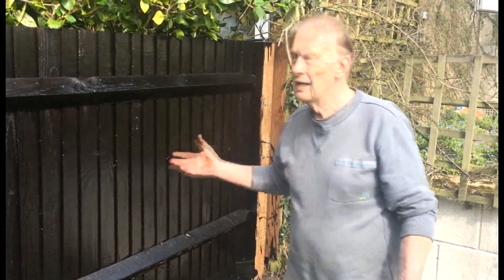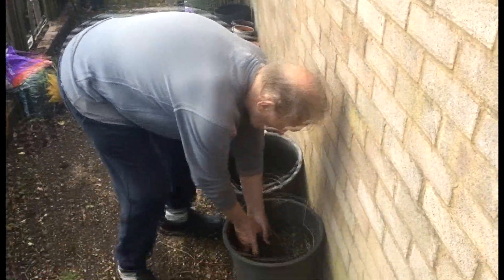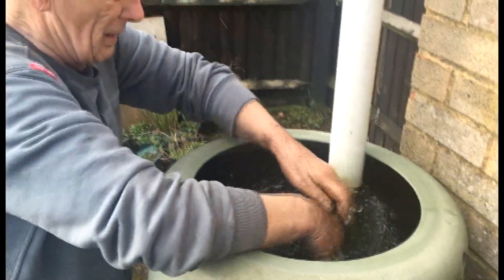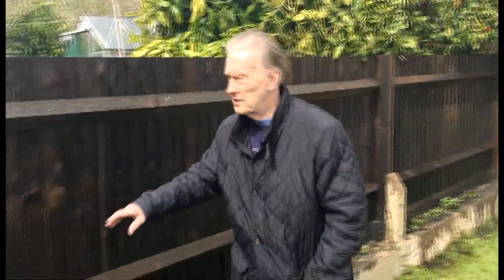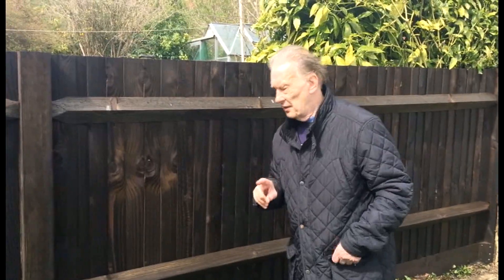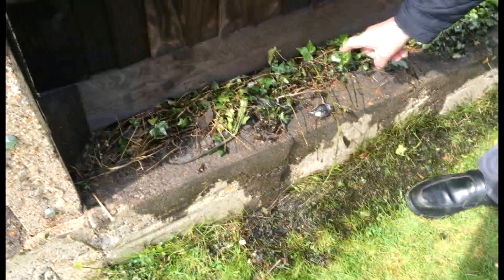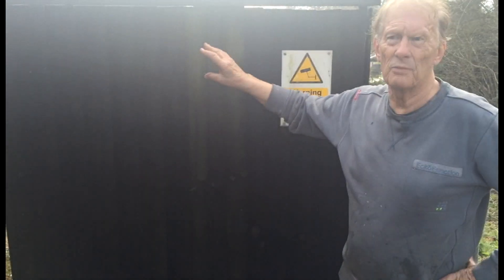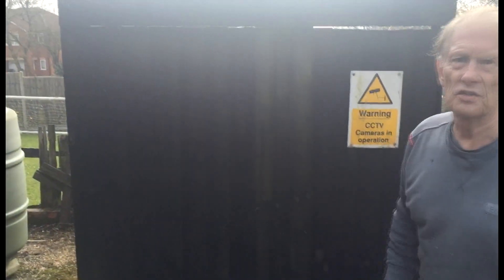How To Preserve Your Wooden Fence With Engine Oil Part 2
See how to preserve your wooden fence using engine oil. We show you how it looks a week later. Also, discover how to get the oil off your hands.